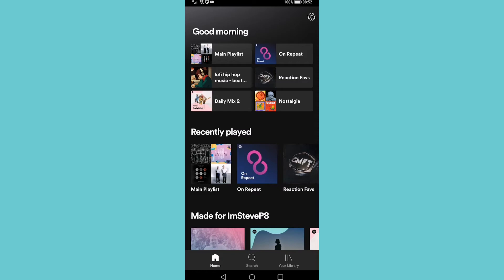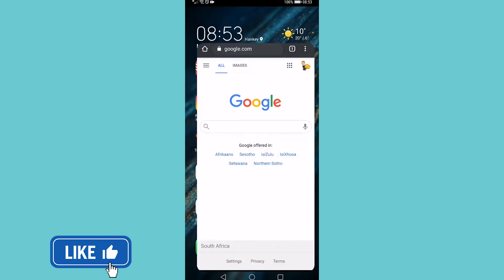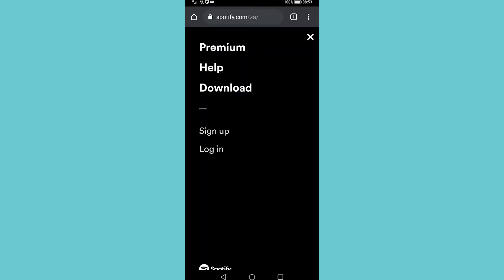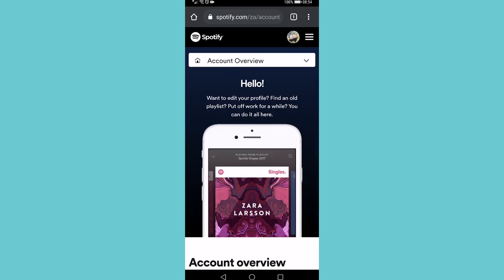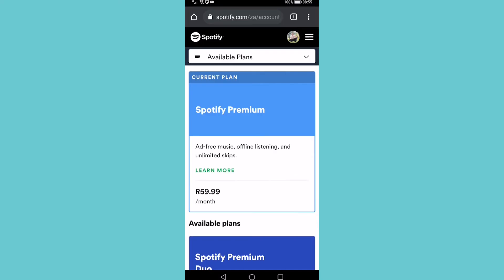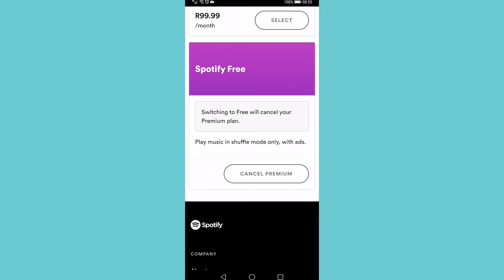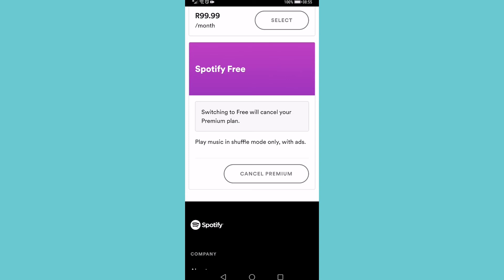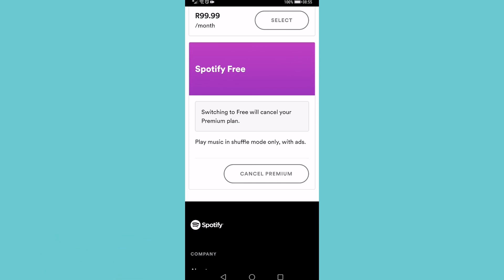How To Cancel Spotify Premium On Android (QUICK TUTORIAL!)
In this video I will show you how to cancel Spotify Premium on Android. You may be tired of Spotify Premium and want to downgrade to the free version. Follow along with the steps I outline in this video and you will be able to know how to cancel Spotify Premium on Android.